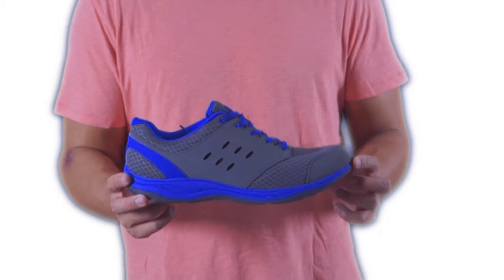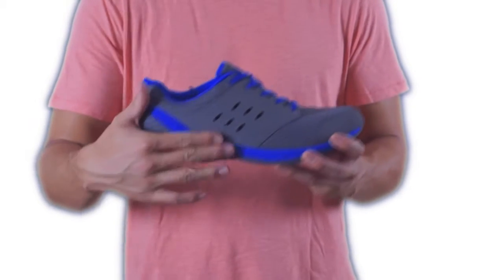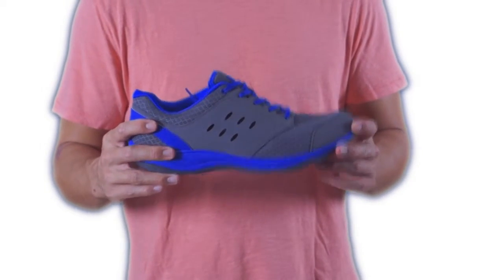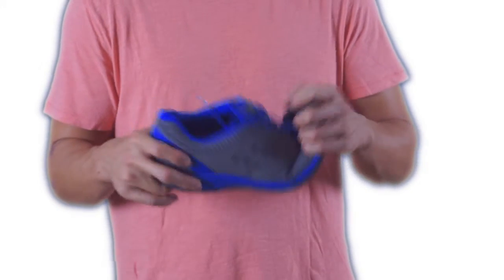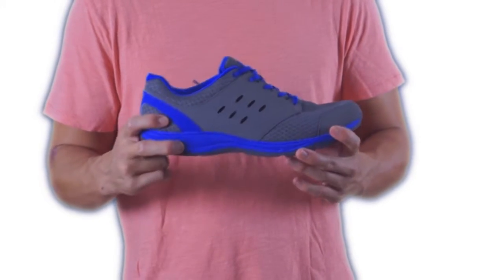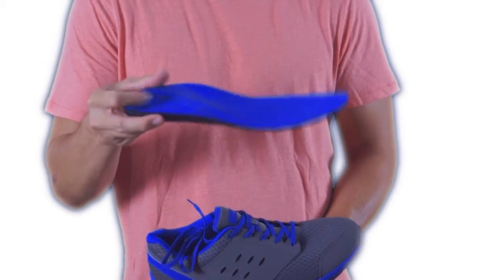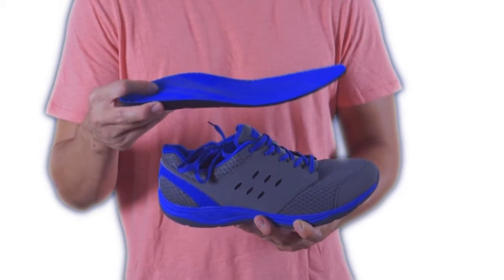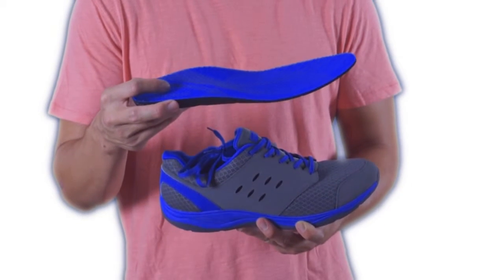Vionic Shoes Mens Contest | Diabetic Shoes HuB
- Vionic Shoes Men's Contest |Diabetic Shoes HuB

Walking shoes for men designed for support and stability. The Vionic Contest features podiatrist-designed Orthaheel orthotic technology. The innovative biomechanical footbed has a contoured arch for full contact and a deep heel cup for rear foot support and to promote proper alignment.

The Vionic Contest has received the Seal of Acceptance from the American Podiatric Medical Association for promoting foot health and comfort.